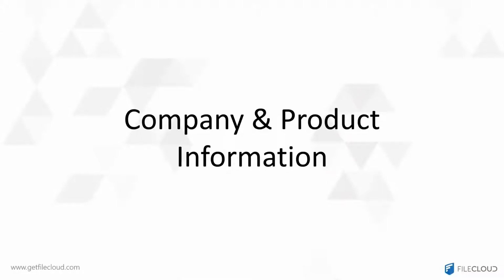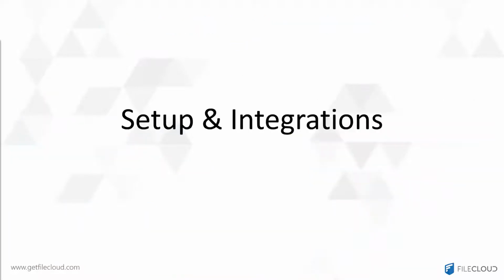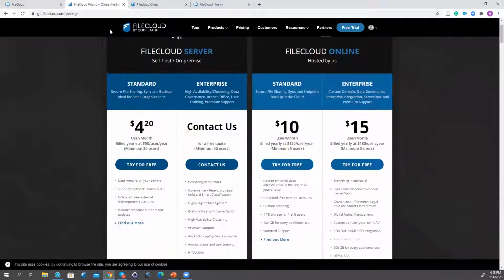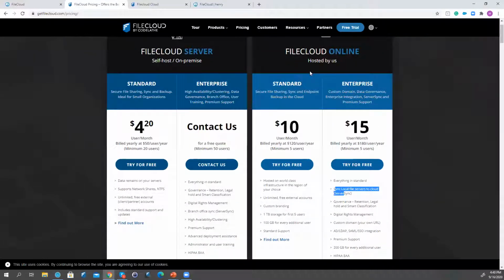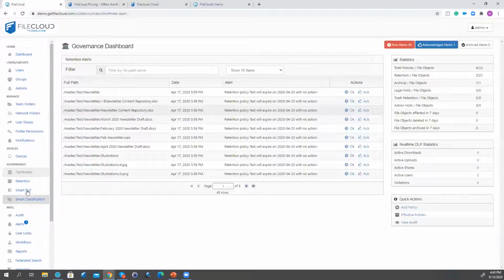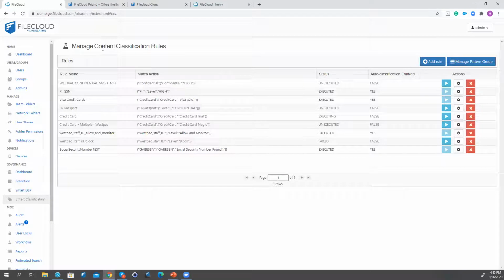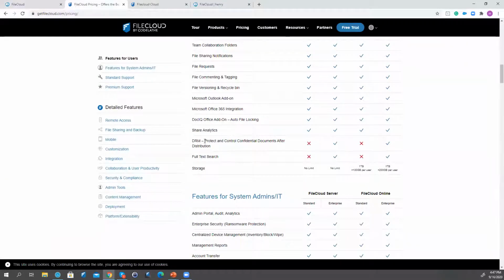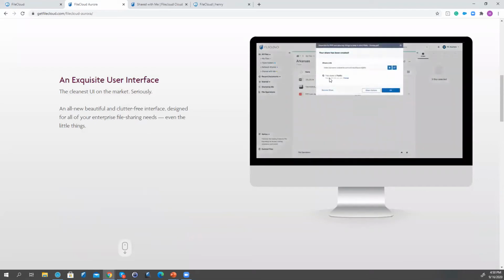FileCloud Standard vs Enterprise: What's the right edition for you?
Difference between FileCloud On-Prem and Online

* Benefits
* Pros and Cons
* Why you need a secure file sharing solution
* FileCloud VS VPN